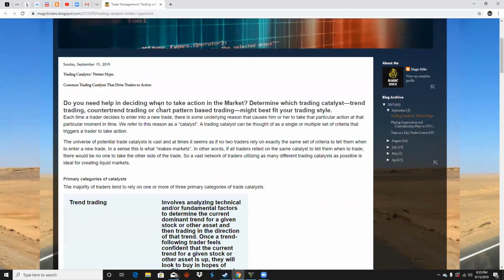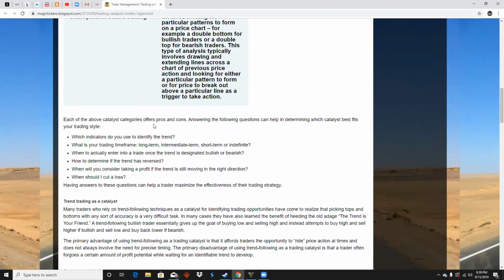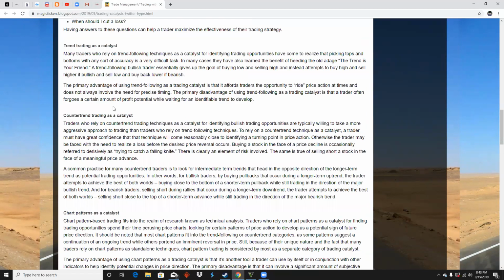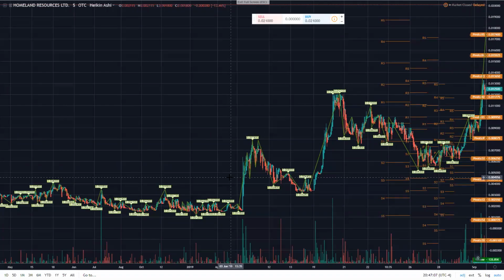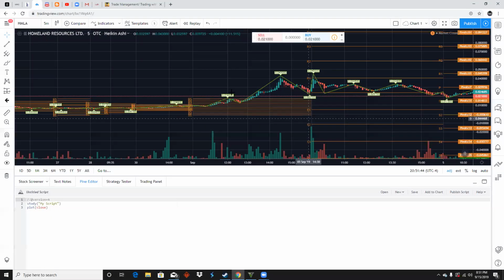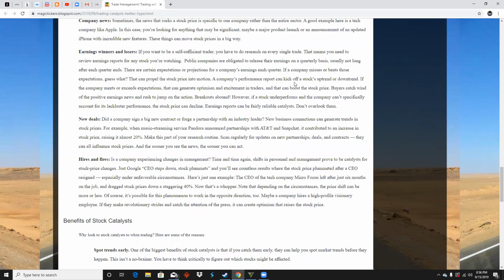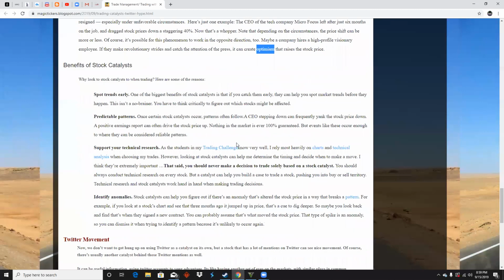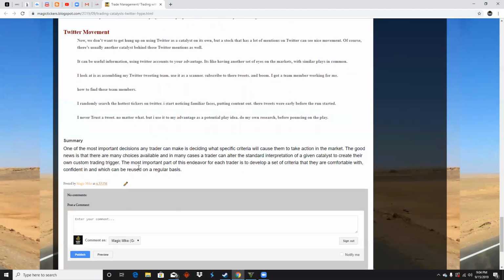Common Trading Catalysts That Drive Traders to Action OTC (MAGIC MIKE)